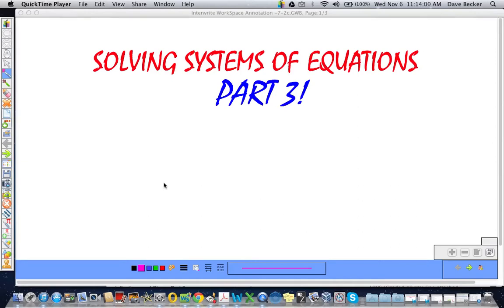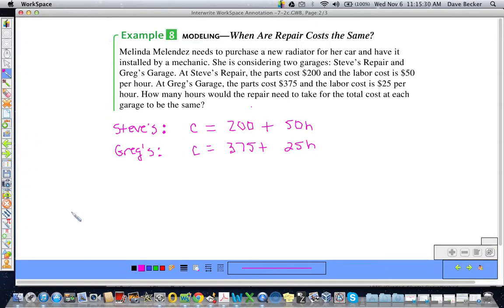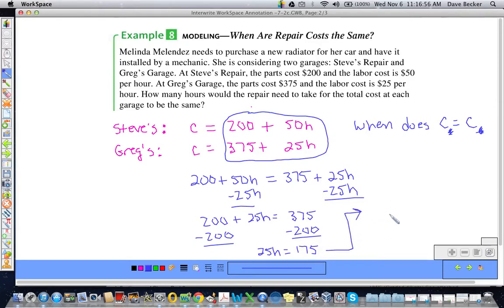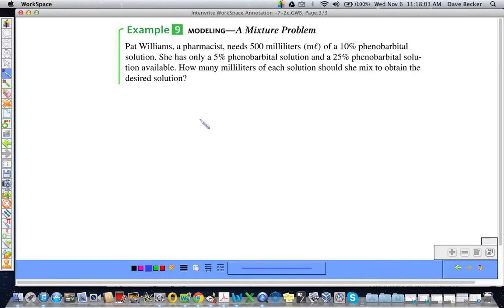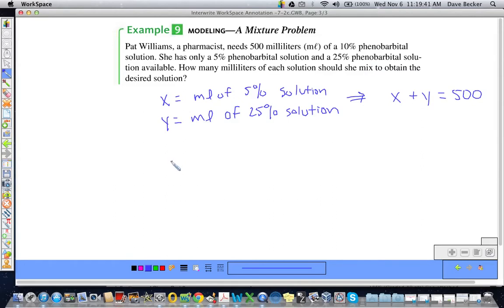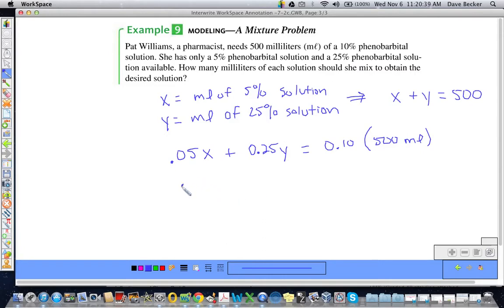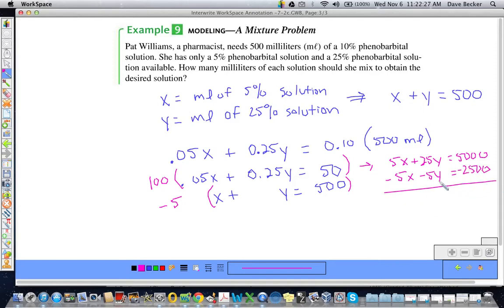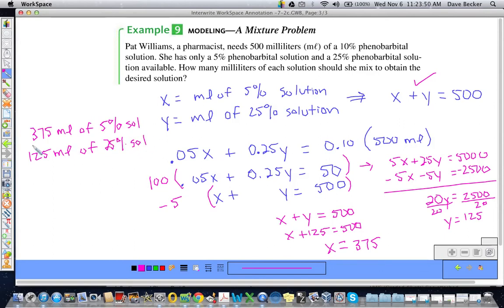Solving Sytems of Equations Part 3